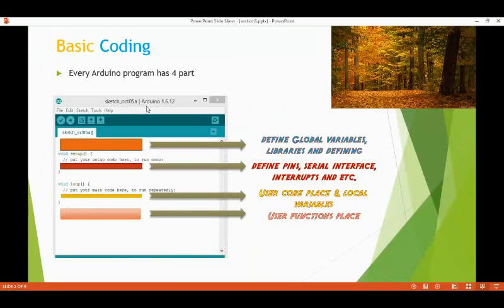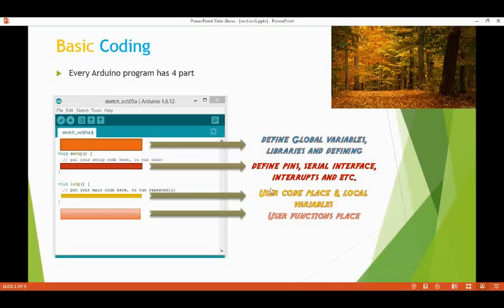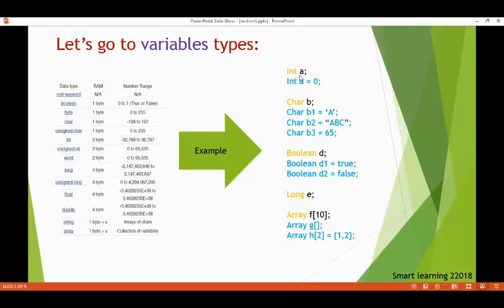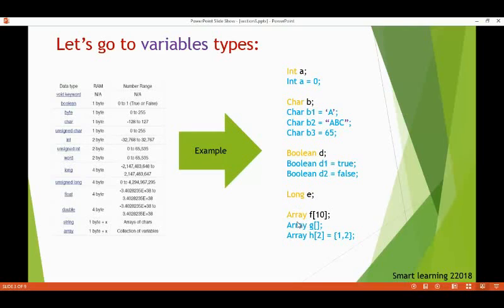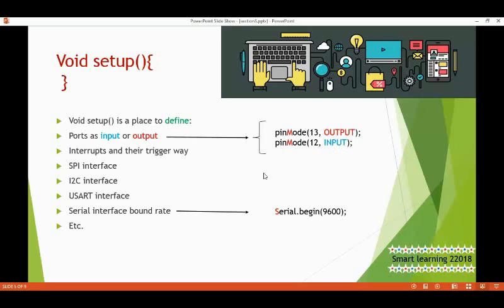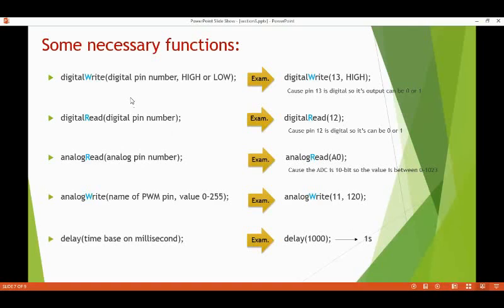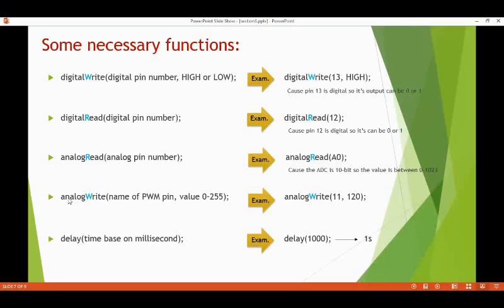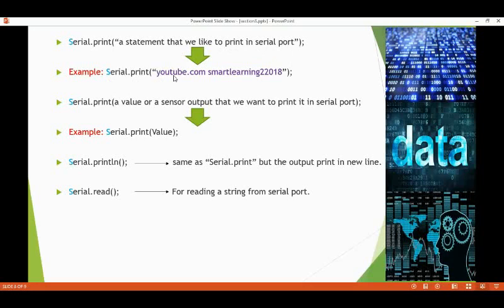Learning Arduino in practical section 3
In this section we talked about program's parts and some common and basic  programming instruments.
In this section we talk about: digitalWrite, digitalRead, analogRead, analogWrite, delay, Serial.print, Serial.println, and a little about Serial.read